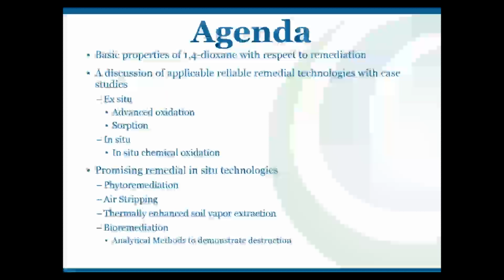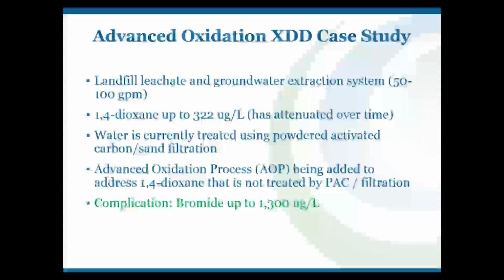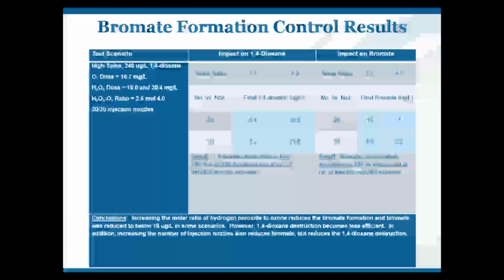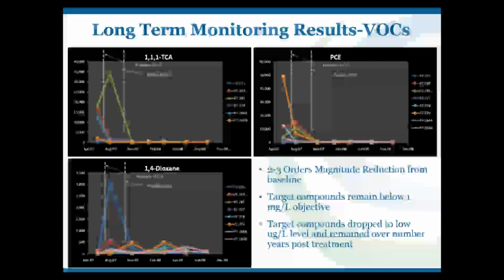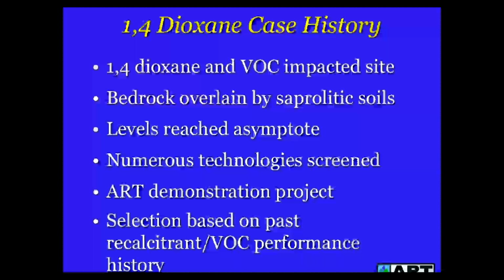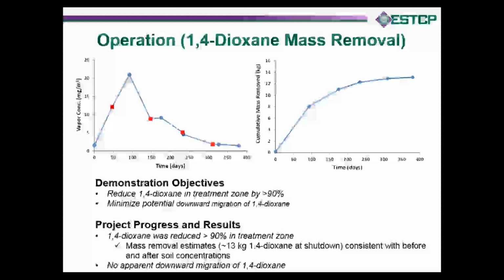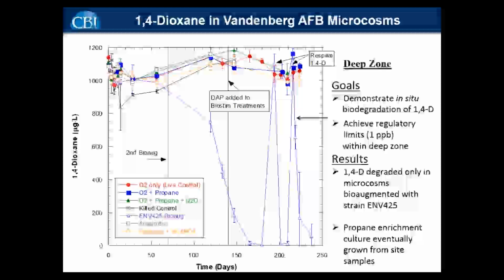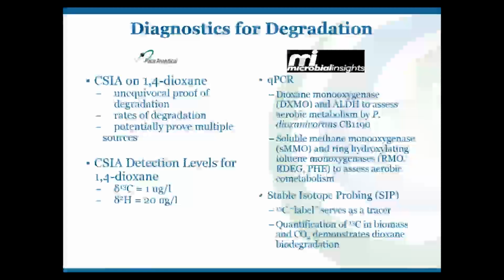April 26, 2016 Webinar to Discuss Remedial Techniques for 1,4-Dioxane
1,4-Dioxane is a Contaminant of Emerging Concern (CEC) that is increasingly being detected in groundwater, surface water,and drinking water. 1,4-Dioxane is primarily associated with chlorinated solvent sites, where it was used as a stabilizer. The presentation outlined the properties of 1,4-dioxane as it impacts remedial technology selection. Case studies are used to illustrate both ex- and in-situ remedial options for addressing 1,4-dioxane. The remedial options discussed included reliable, proven technologies such as advanced oxidation and sorption, but also address evolving technologies such as thermally enhanced removal, bioremediation, and phytoremediation.